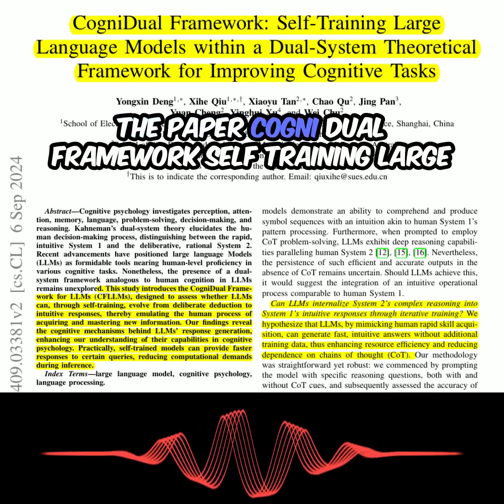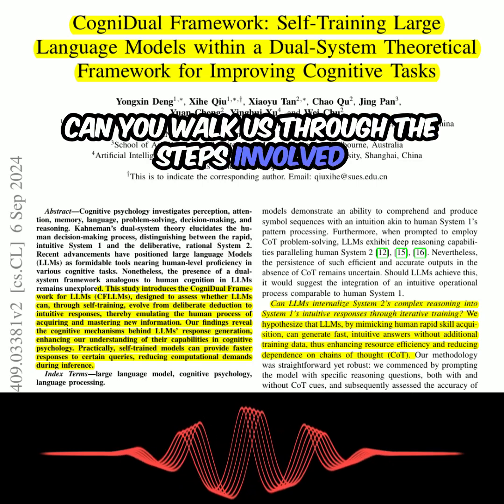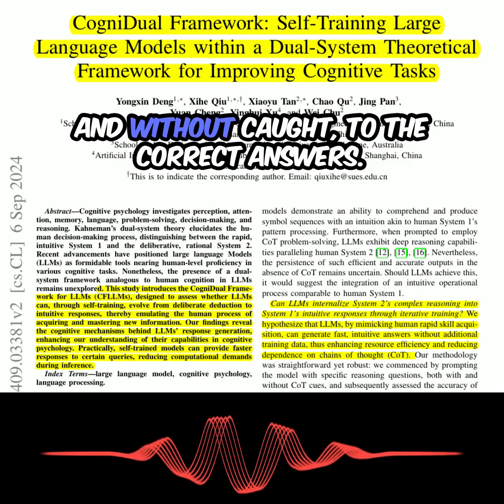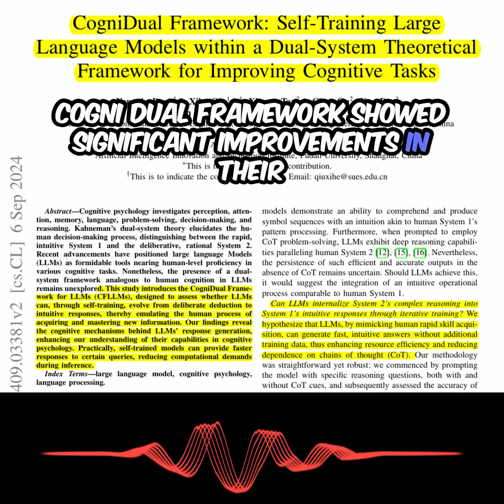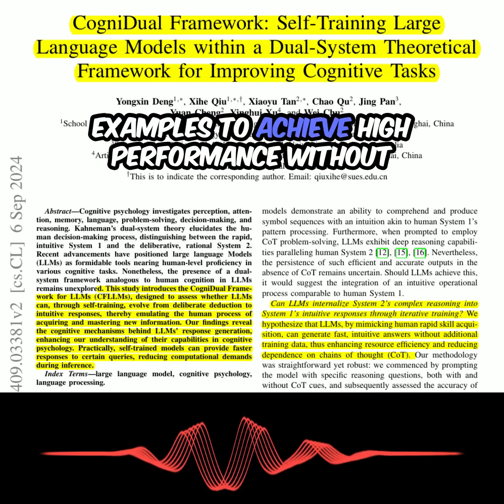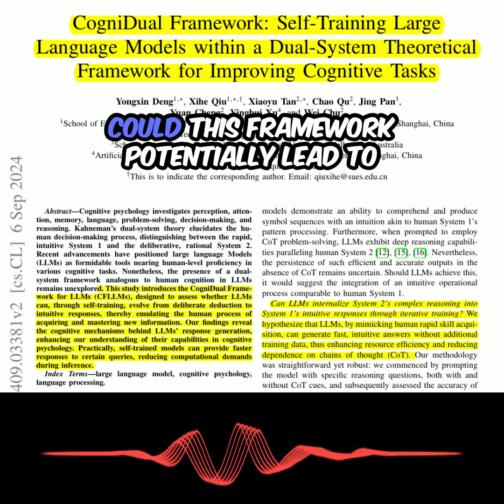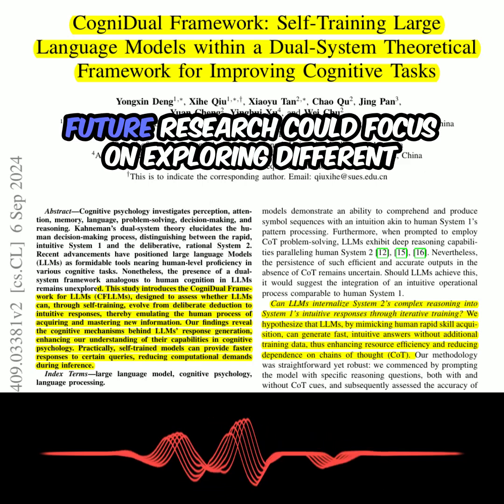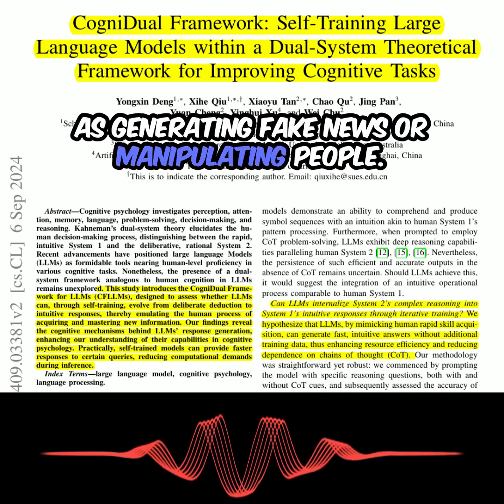CogniDual Framework: Self-Training Large Language Models- Google Illuminate Podcast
Can LLMs internalize System 2’s complex reasoning into System 1’s intuitive responses through iterative training?

This Paper hypothesize that LLMs, by mimicking human rapid skill acquisition, can generate fast, intuitive answers without additional training data, thus enhancing resource efficiency and reducing dependence on chains of thought (CoT).

Self-training framework allows LLMs to internalize complex reasoning, enhancing performance without explicit CoT prompts.